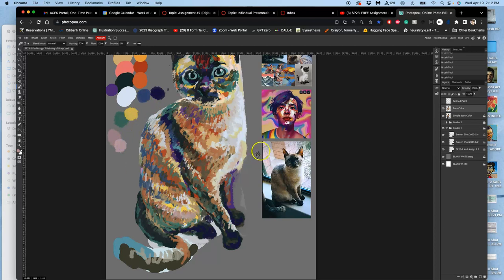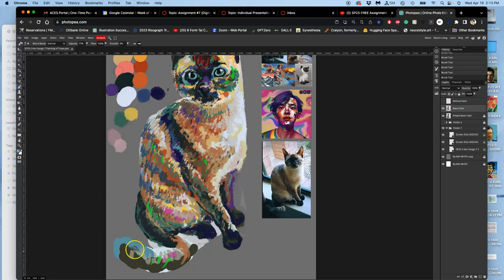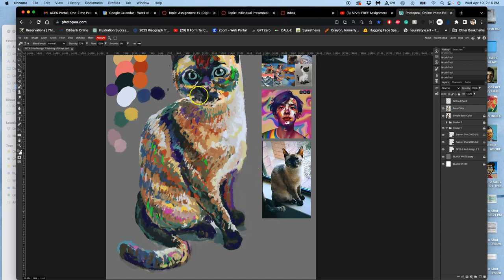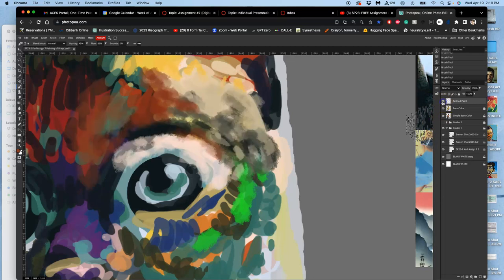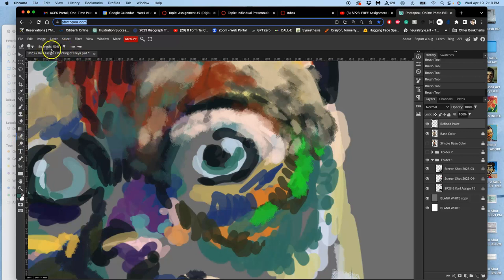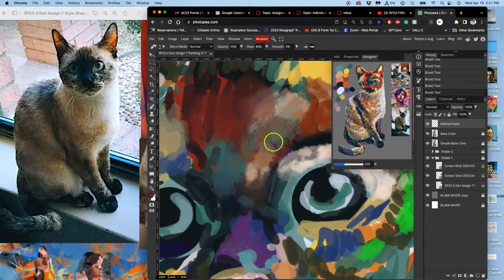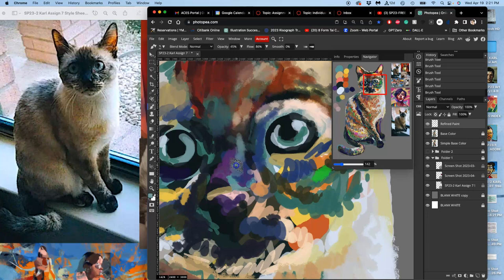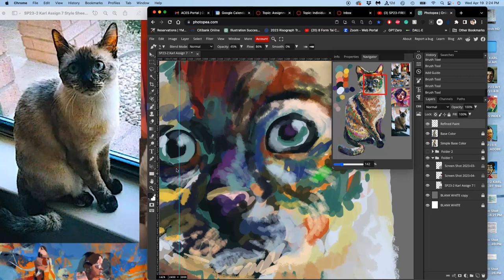7 Moving to Refined Painting and Trying Out the Smudge Tool to Blend in Photopea FREE